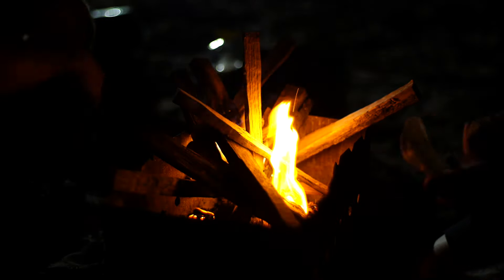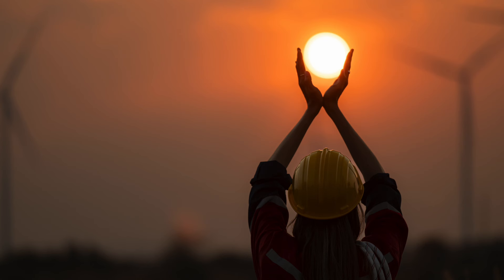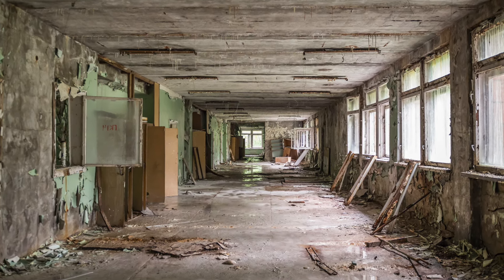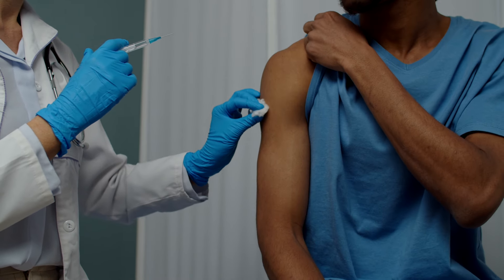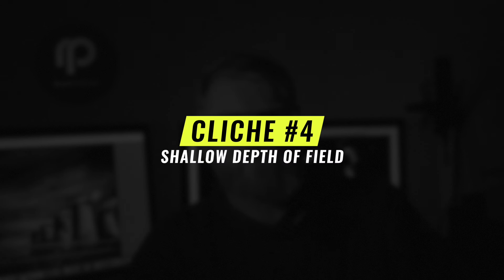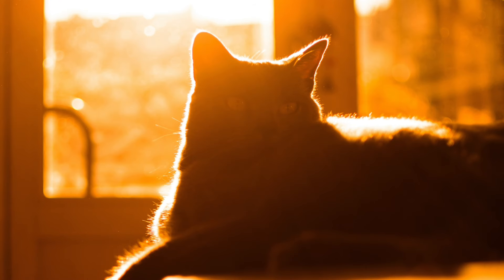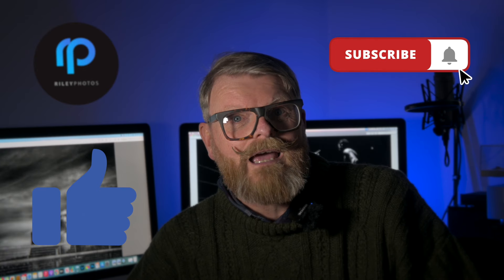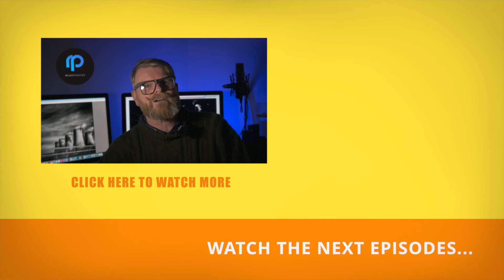AVOID these PHOTOGRAPHY CLICHÉS at all Costs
Photography Clichés, they're everywhere, but these five 'done to death' photo ideas should be avoided at all costs. They might seem original, but believe me when I say they have been done since the dawn of time. Avoid the Cliché trap. Set them to memory, then lock them in room 101 nevere to be seen again.

🇺🇸🇺🇸🇺🇸🇺🇸 MY U.S. AMAZON PHOTOGRAPHY STORE 🇺🇸🇺🇸🇺🇸🇺🇸
🇬🇧🇬🇧🇬🇧🇬🇧 MY U.K. AMAZON PHOTOGRAPHY STORE 🇬🇧🇬🇧🇬🇧🇬🇧
Feel free to browse the  links from my affiliate partners, you don't have to purchase, but if you do, I may get small commission at no cost to you which helps me to continue making free content ⬇️⬇️⬇️
➡️ STORAGE
➡️ EDITING
➡️ STOCK
I RECOMEND ENVATO FOR MUSIC & STOCK IMAGES - 1.envato.market/ZdNn9X
➡️ PHOTO EDITING